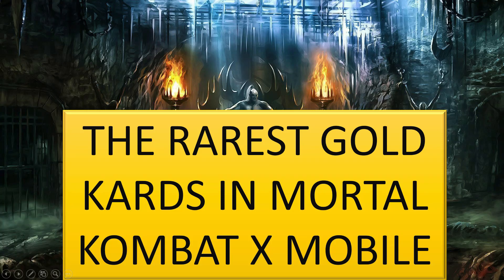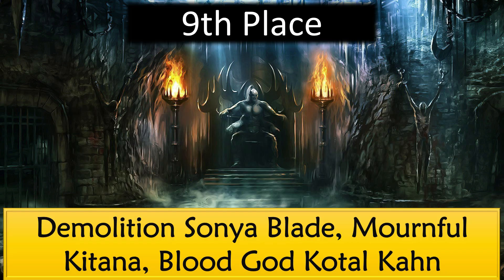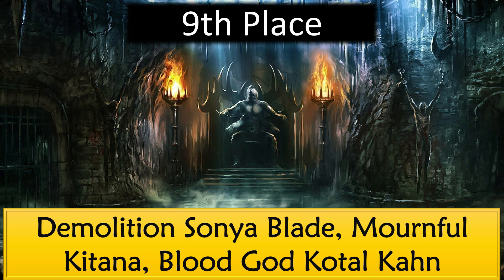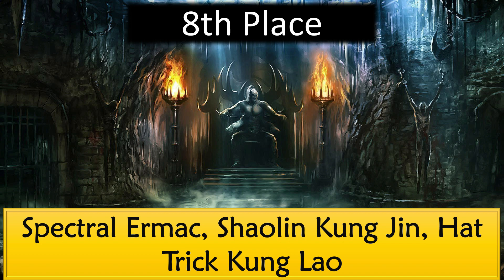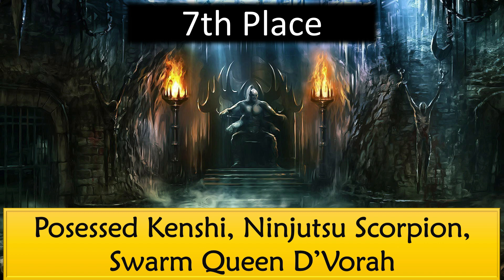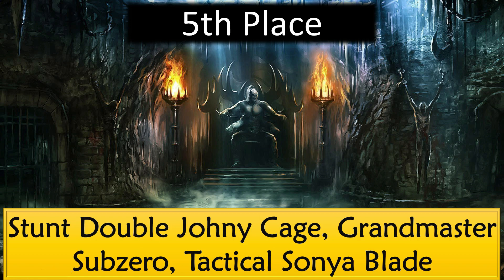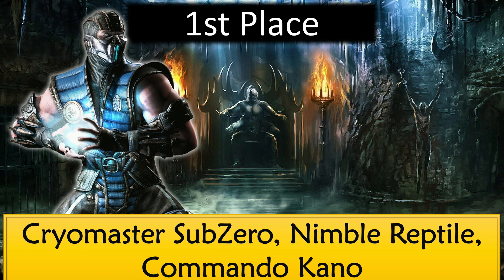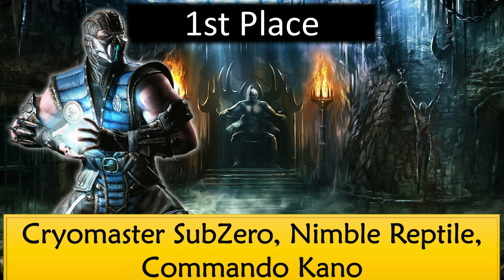THE RAREST KARDS IN KOMBAT PACKS! HUGE research! 2000+ kombat packs opened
Biggest experiment in Mortal Kombat X Mobile! The most and the least common cards you can get from kombatpacks! Check what are your chances to get certain card from kombatpack!

And they gave this coupon to share with my viewers: "stargamer". You can get 10%off those already super low prices. You can also get them for free, read about it on their site.

I'm going to unlock every single character in the game, and analyze his strong and weak sides. Stick around for more videos, and you will find out how to get koins and souls very fast, how to level up characters without spending a lot of time, how to beat a much stronger team of opponents, how to make your team stronger by simply choosing the right cards and much more!